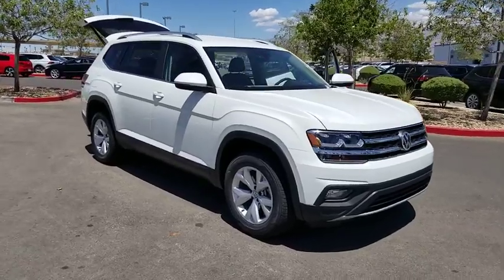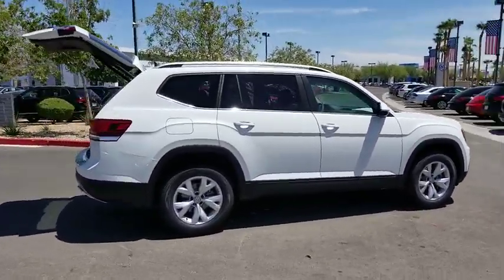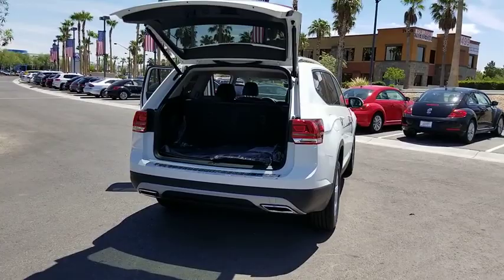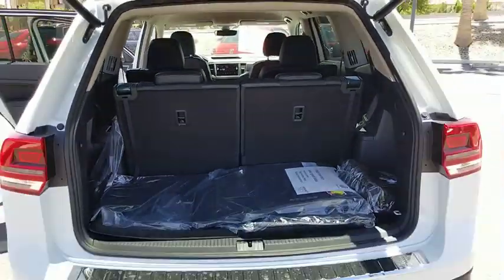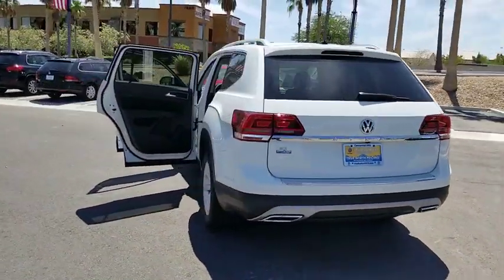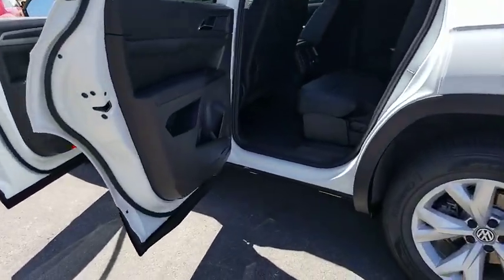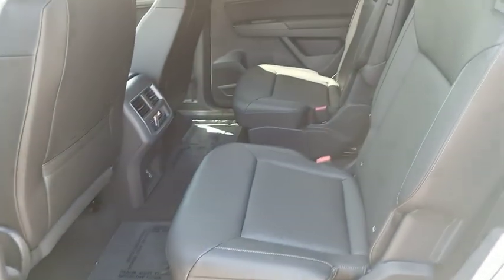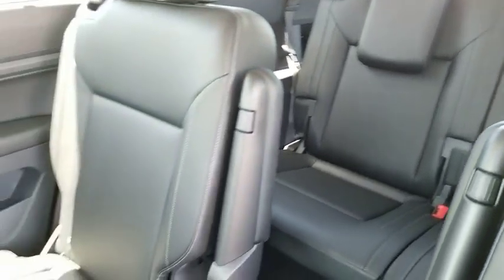2019 Volkswagen Atlas Las Vegas, Henderson, North Las Vegas, Boulder City, Mesquite, NV K584293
Pure White New 2019 Volkswagen Atlas available in Las Vegas, Nevada at Findlay North Volkswagen. Servicing the Henderson, North Las Vegas, Boulder City, Mesquite, NV area.
2019 Volkswagen Atlas 2.0T SE - Stock#: K584293 - VIN#: 1V2WP2CA2KC584293